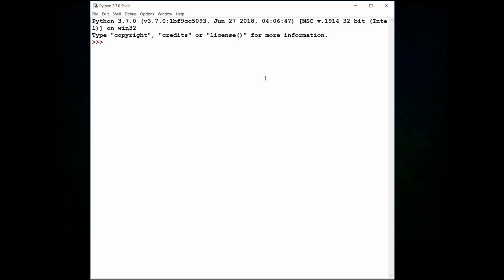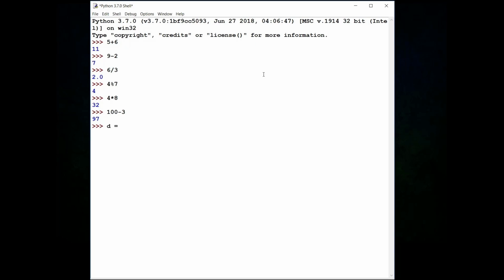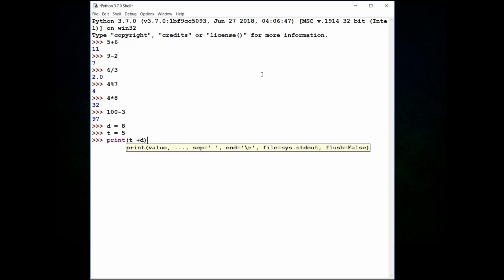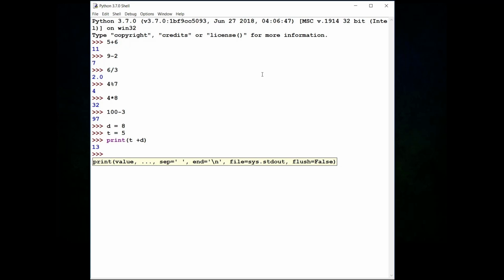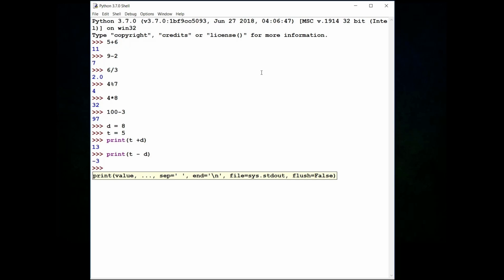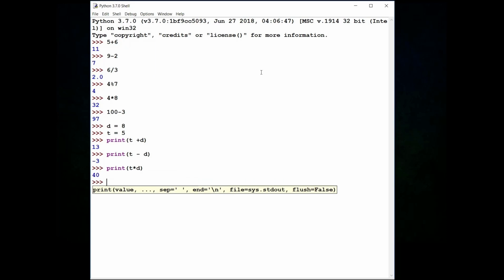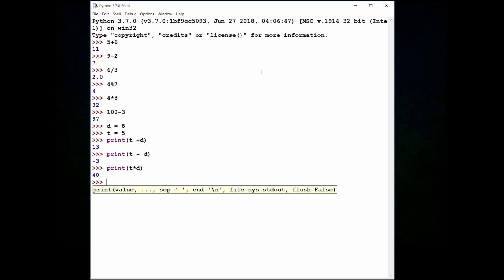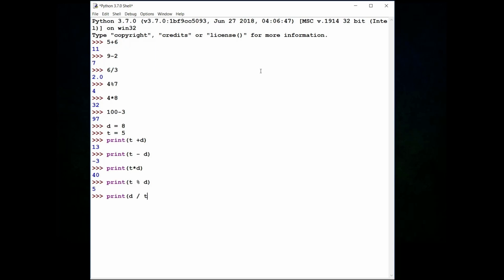Beginner Python Tutorial 7: How to use Python Shell as a Calculator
In this video, you'll learn how to use the Python Shell as a simple and powerful calculator. Whether you're just getting started with Python or want a quick way to perform calculations, this tutorial will guide you step-by-step through the process.

What you’ll learn in this video:
- How to open and access the Python Shell
- Performing basic arithmetic operations (addition, subtraction, multiplication, division)
- Using parentheses for order of operations
- Performing advanced calculations like exponentiation and modulus
- Quick tips to make your Python Shell experience smoother